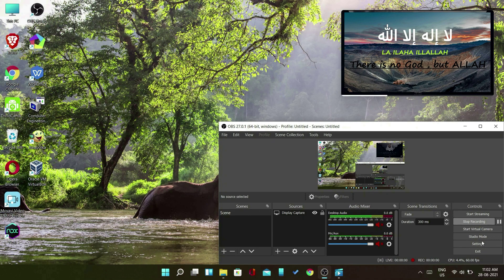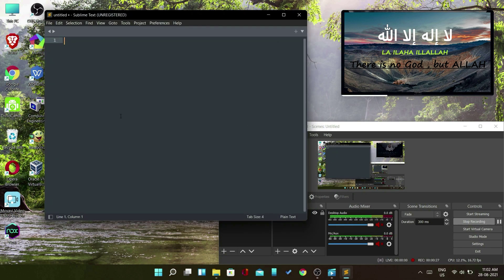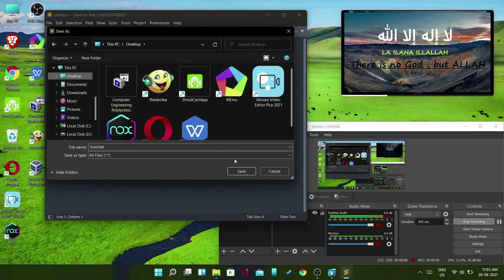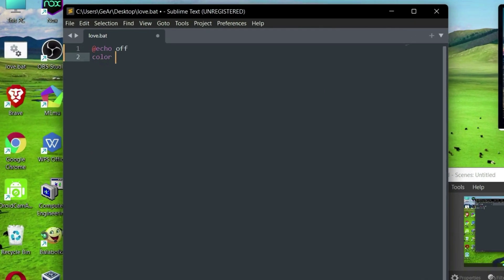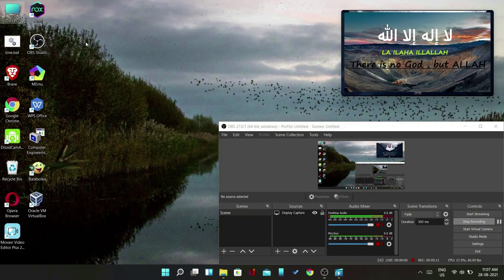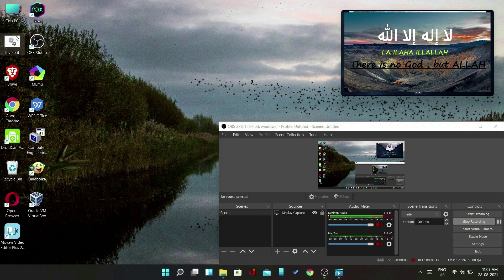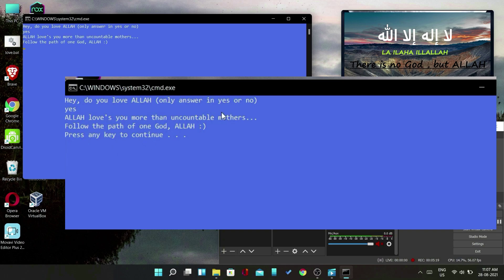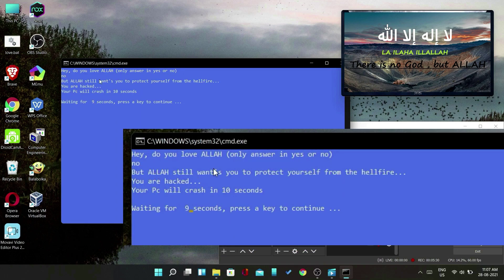I Love You ALLAH Latest | How to create | Demonstration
I Love You ALLAH Latest

Chapters :

Note: This virus is Harmless and can only shutdown the PC...
But I will not be responsible for anything if anything goes wrong with the PC.
Wanna Prank someone You love...
Then Why don't You try this video...
In this video I have made a simple virus using notepad...
Just Open Notepad in your PC...
And type the following codes...

@echo off
color 57
echo Hey, do you love ALLAH (only answer in yes or no)
set /p love=
if %love%==yes goto love
if %love%==no goto hate
:love
echo ALLAH love's you more than uncountable mothers...
echo Follow the ALLAH's path :)
pause
exit
:hate
echo But ALLAH still want you to protect yourself from hellfire...
echo You are hacked...
echo Your PC will crash in 10 seconds
timeout 10

After typing, Save the file as Love.bat
Now give this file to the person you want through pendrive or as an attachment and convince them to execute this file.

This virus is harmless and can only shutdown their PC if they type "NO" when the program asks them.
But I will not be responsible for anything if anything Goes wrong with their PC...